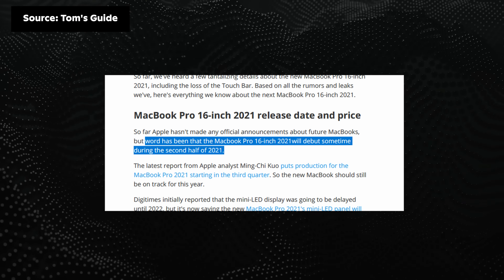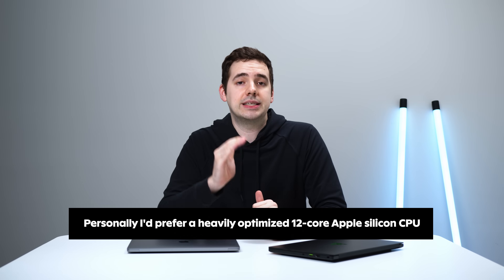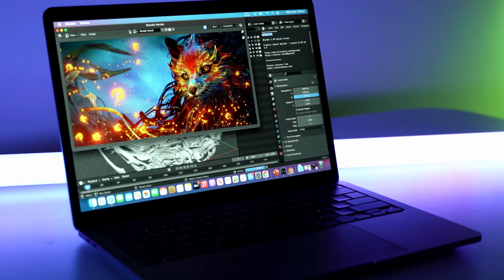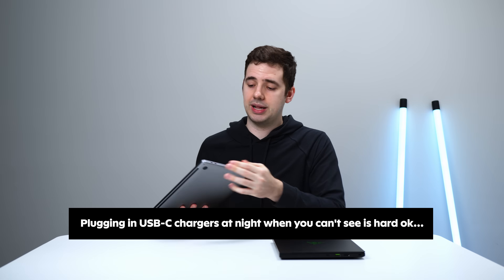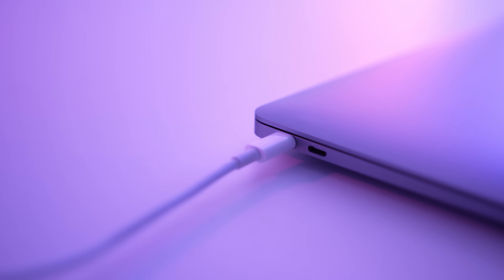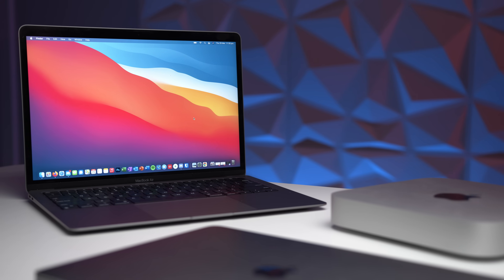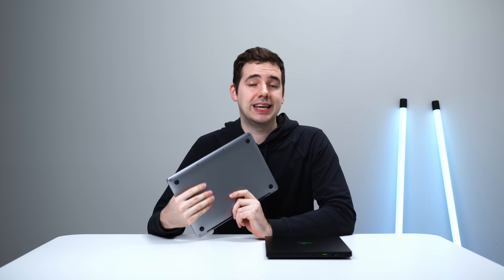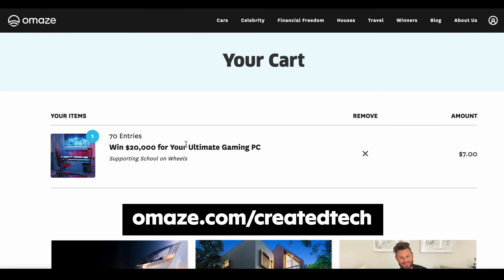My M1X MacBook Pro WISH LIST!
For your chance to win $20,000 for your Ultimate Gaming PC and support a great cause, enter

The M1X MacBook Pro is supposedly right around the corner, but what are some of the new features we can expect? In this video I discuss some that I'd personally love to see, including 12 core CPUs, 16 core GPUs, MagSafe, Mini-Led, the return of the SD card, and the removal of the touch bar.

00:00 Introduction
00:56 12 Core CPU
01:49 16 and 32 Core GPU
02:50 Cooling and Thermals
04:15 The Competition
04:45 MagSafe 2.0
06:32 SD Card Reader
08:10 Mini-LED Screen
10:08 Remove the Touch Bar
10:59 Sponsor